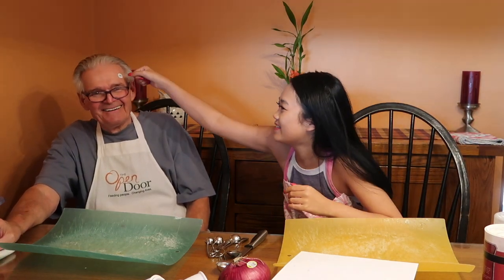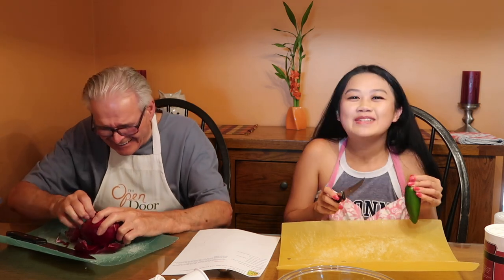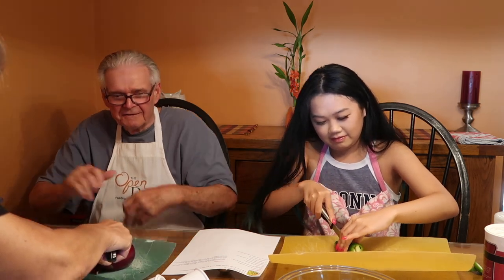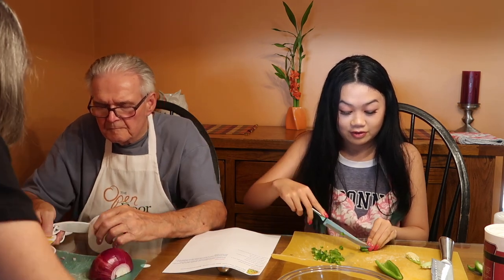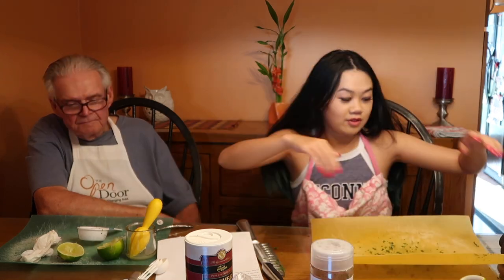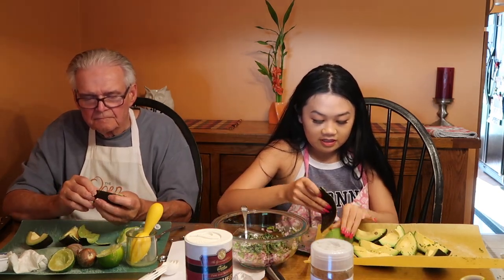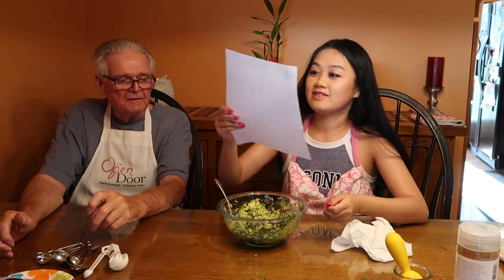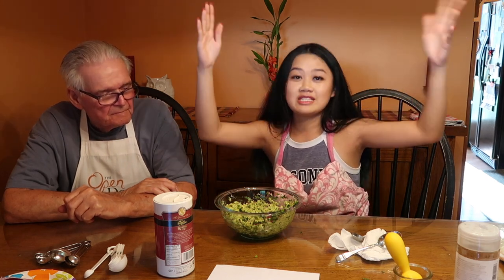Cooking With Papa - Guacamole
btw I don't like guacamole, but it came out delicious